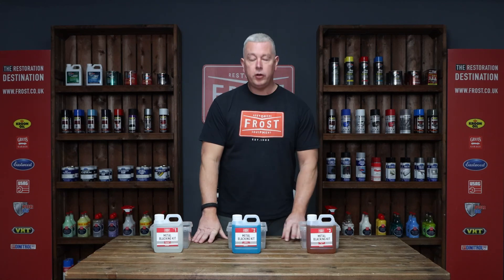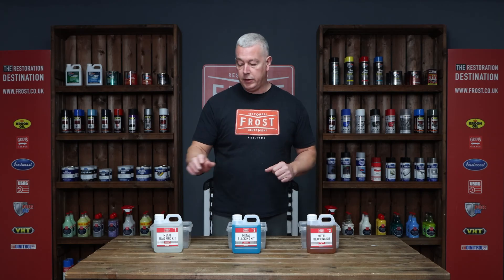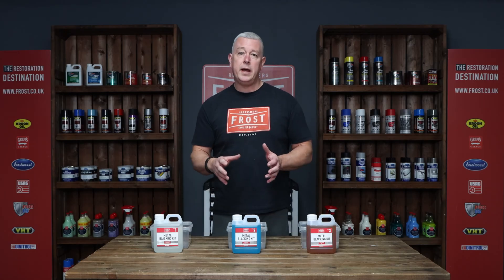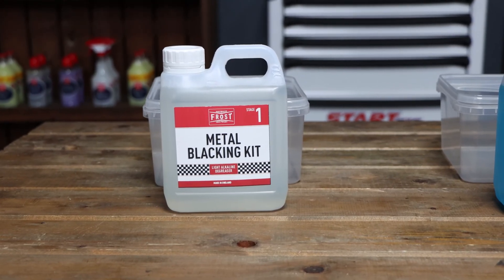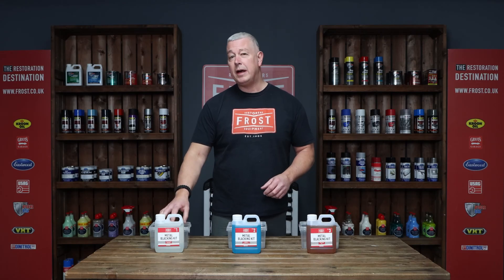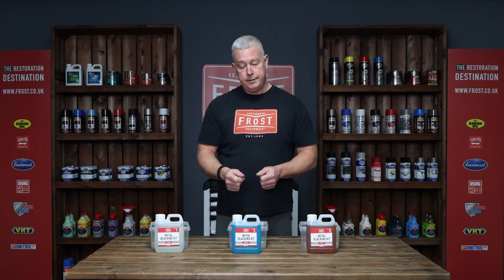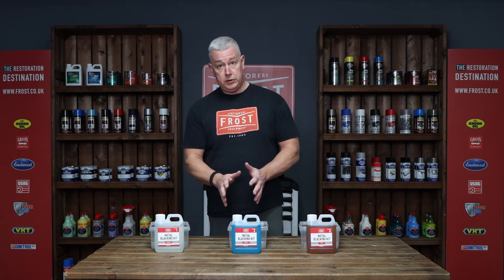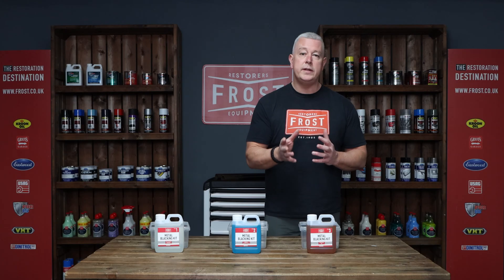What is the Blackening Kit by Frost?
The Blackening Kit by Frost is a Simple, Quick and Cost Effective Way to Blacken and Protect Your Ordinary Metal*

No heating or quenching is necessary! Just dip your iron or steel parts in the 3 solutions at room temperature and you will produce an amazing black satin finish in minutes.

Perfect for steel and iron.

The finish is corrosion resistant satin black that looks great and protects your piece.

The kit contains:

– 1 litre of Mild Alkaline Cleaner

– 1 litre of Blacking Solution

– 1 litre of Dewatering Oil.

– 3 x 2.4 ltr plastic tubs

Separate blacking solutions are also available.

*Please note this kit is NOT suitable for:

Aluminium & Aluminium Alloys
Copper
Brass
Lead
Zinc
Stainless Steel